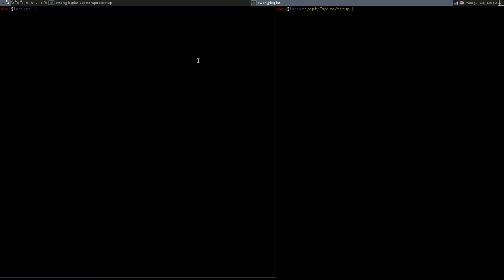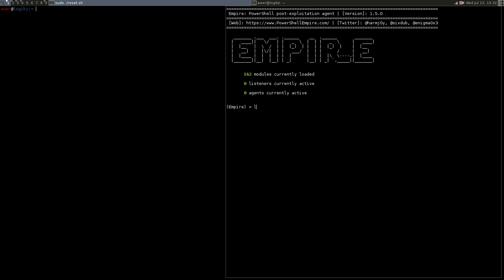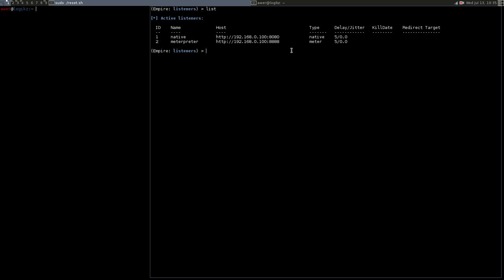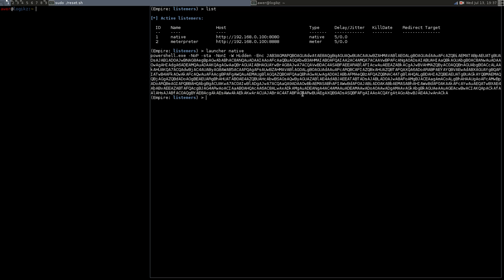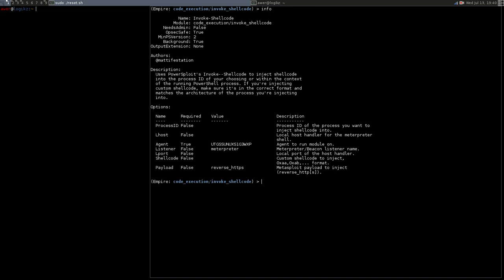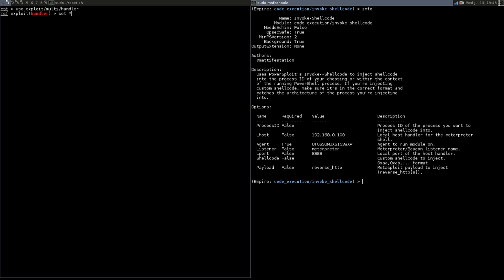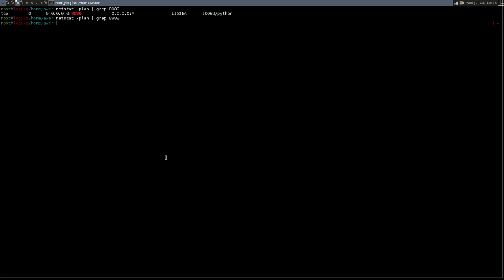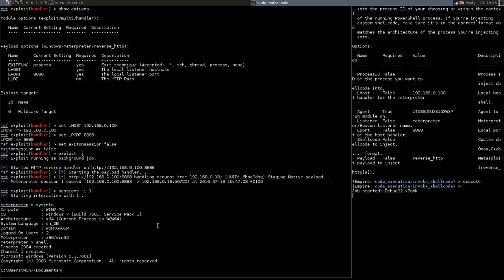Migrating Shells from Empire to Metasploit Audio Tutorial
This video describes how to migrate from Empire to Meterpreter.
Apologies for the audio - still tweaking it...